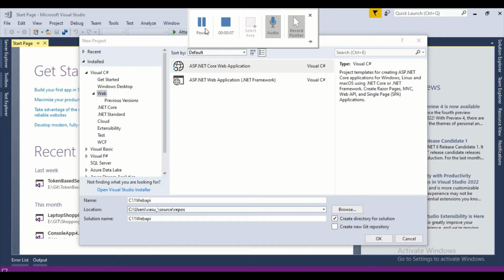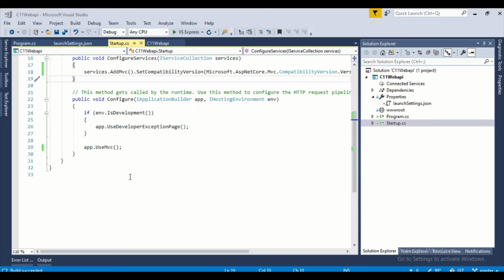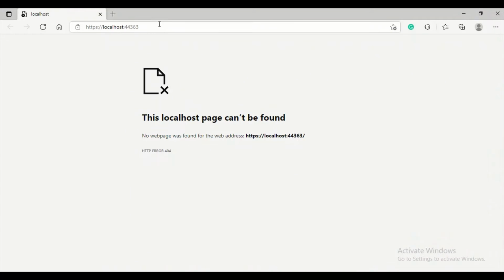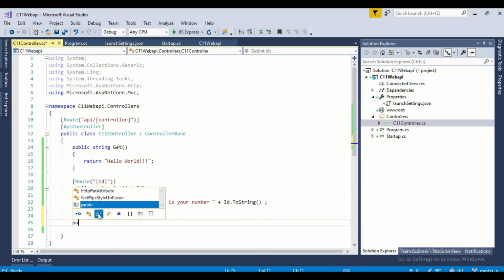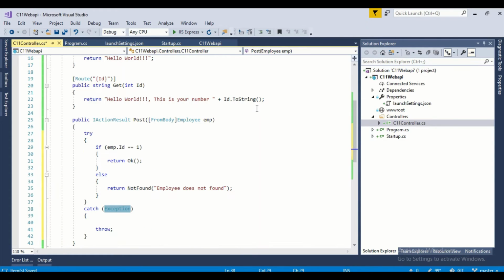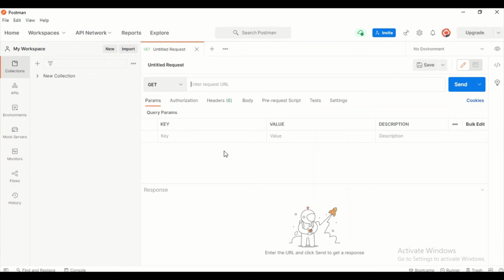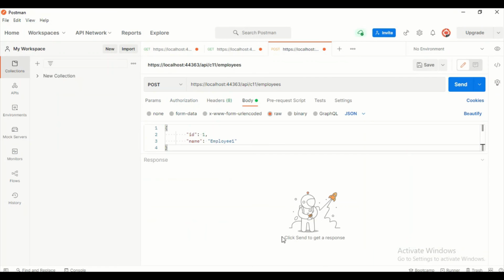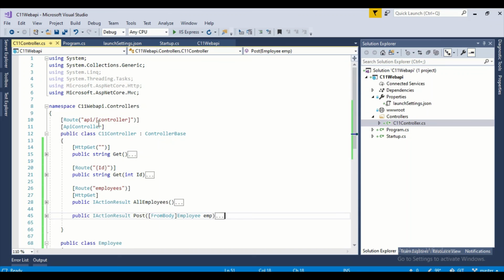Web Api tutorial step by step in c#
Explained how to create web API with empty template step by step. Please continue watching until last.